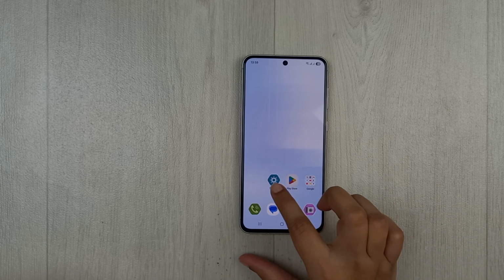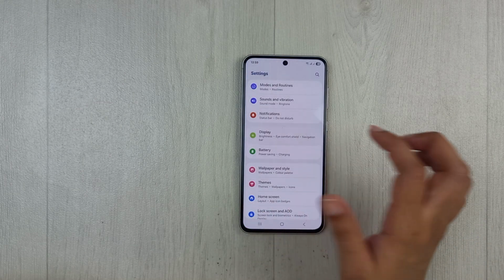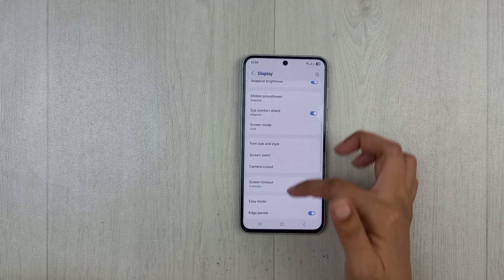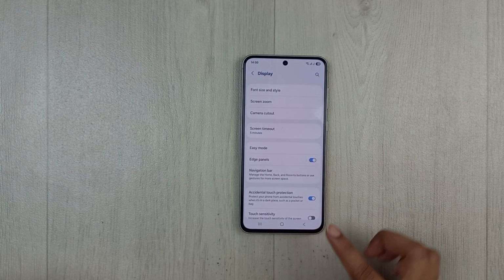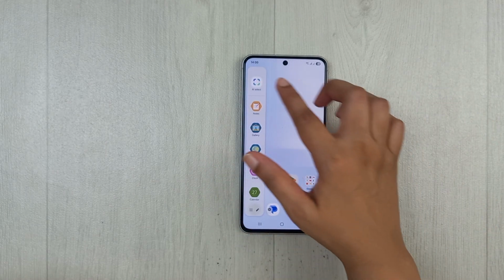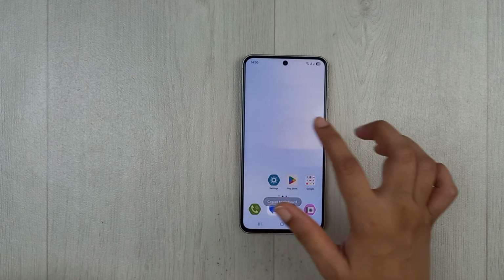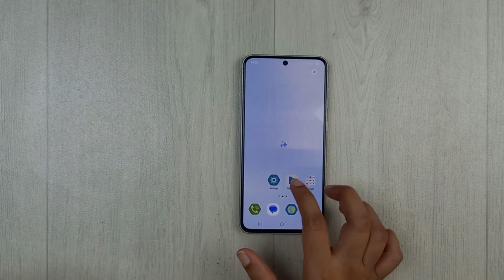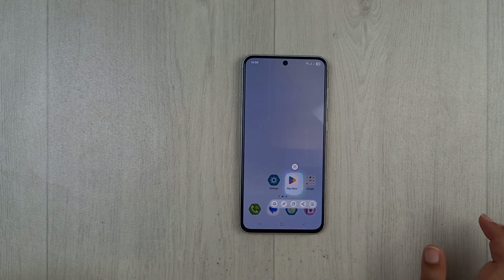Samsung A56 5G - How to use AI Select Tool to Capture Image and Text from Screen For Beginners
Learn how to use the AI Select feature on the Samsung Galaxy A56 5G to quickly capture text and save images directly from your screen. This short tutorial shows how to access and use AI Select for a faster, smarter experience.
Time Stamps:
00:00 - Intro
00:06 - Edge Panel Setting
00:30 - Ai select for Image & text